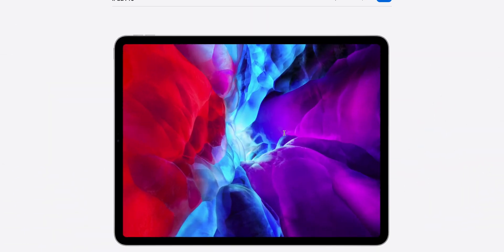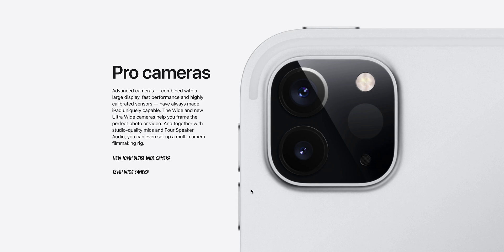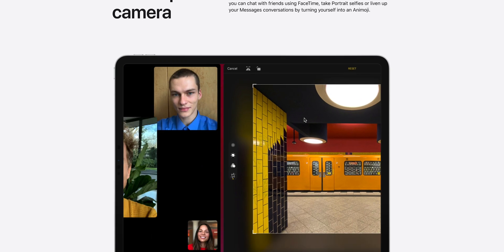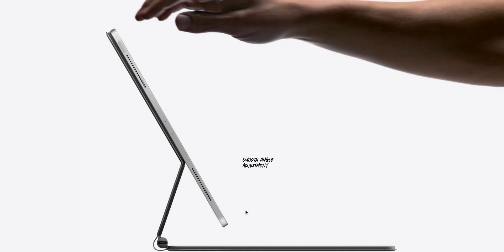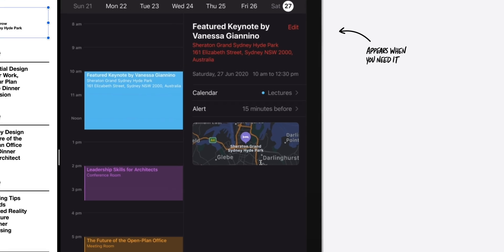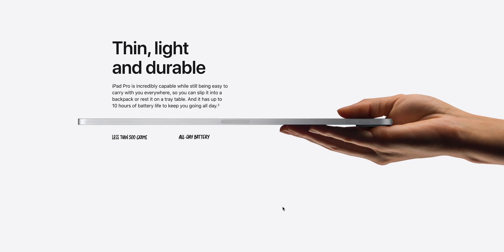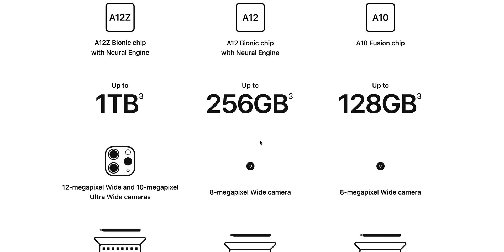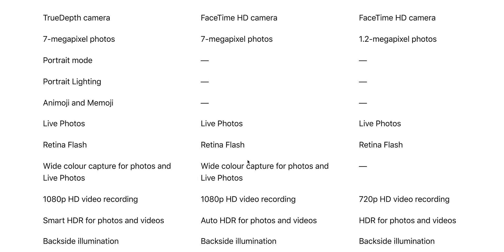Can the new 2020 iPad Pro finally replace your laptop? Is it a Real Computer yet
Can the new 2020 iPad Pro finally replace your laptop? It is a Real Computer yet

⏩ Recommended SSD's for Laptops: